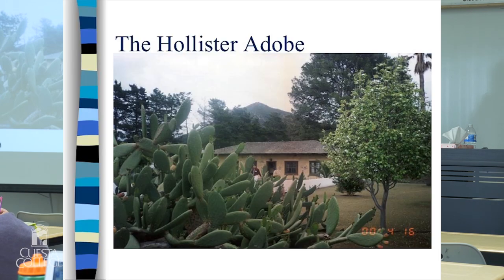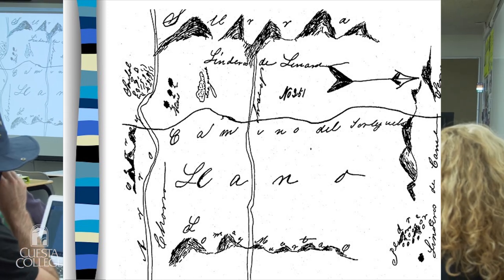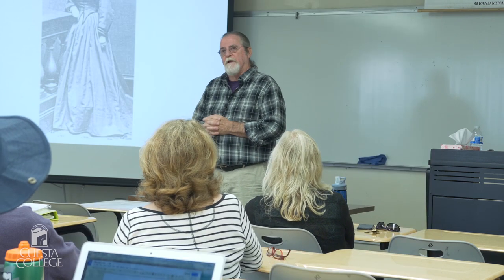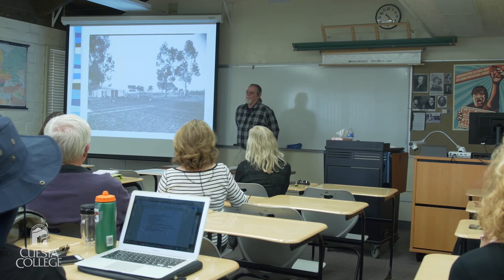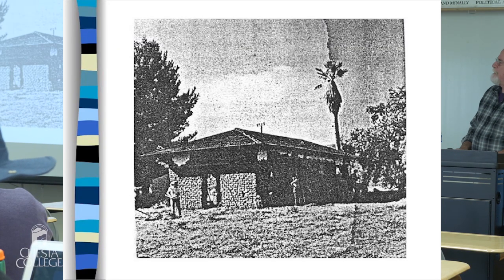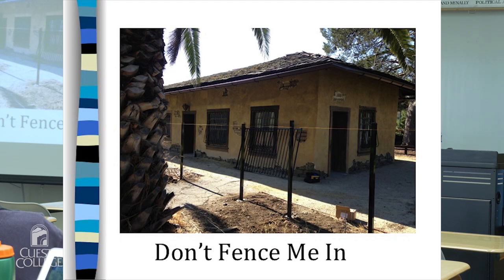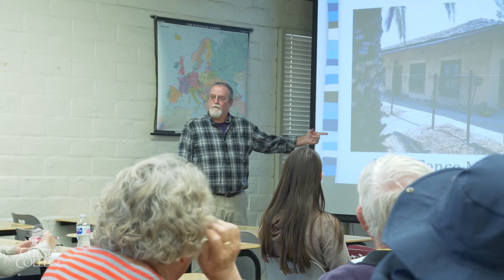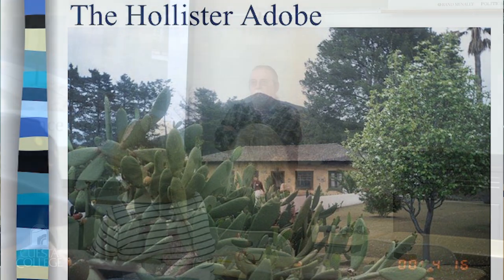Cuesta College Faculty Lecture Series: Hollister Adobe with Dennis Judd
Cuesta College Faculty Lecture Series with
Dennis Judd, Emeritus History Faculty
"The Hollister Adobe"

The Hollister Adobe is Cuesta's deepest root; originally owned by a soldier of the Mission system who retired to the three room adobe in the 1830's. The three rooms of adobe were encapsulated inside the 22 room Hollister home until exposed by the expansion of Camp San Luis Obispo in 1940; the adobe was the site of an outdoor chapel serving as a sanctuary for some of the 50,000 soldiers who would soon to be posted to the Pacific. The adobe  was inherited by Cuesta College in 1963, and restored by the campus community in 1970. Slight damage caused by the December '03 San Simeon Earthquake had the college close the building. This deepest root on our campus once again needs our support for full restoration.

About the speaker:
Dennis Judd taught US History and California History at Cuesta College from 1988 until his retirement in 2015. He received his Bachelor’s Degree from Cal Poly before attending UCSB for an MA degree in Public History. In addition to teaching US History and California History, Dennis also wrote the curriculum for, and taught (briefly), History 260, An Introduction to Public and Environmental History within the San Simeon Region.